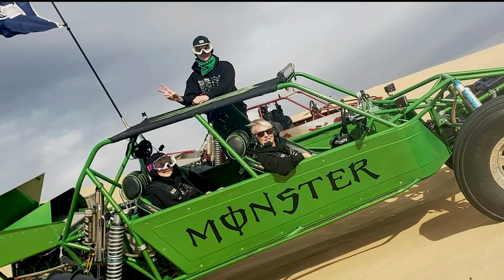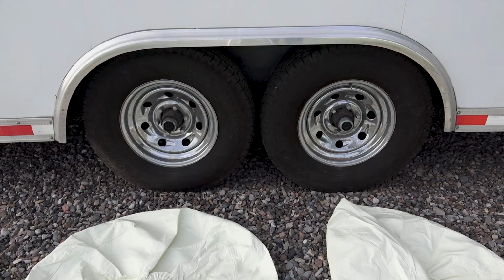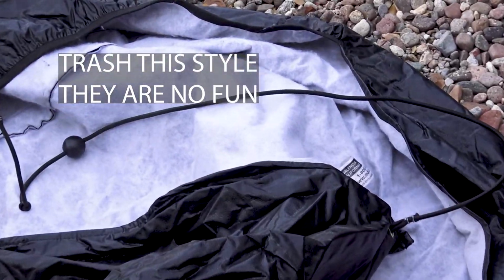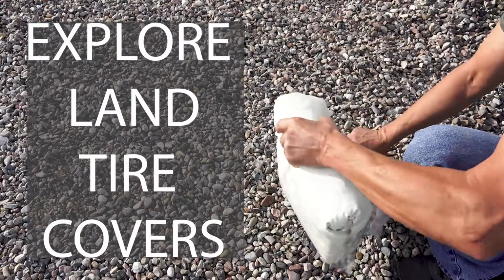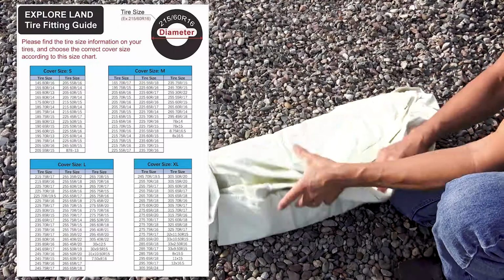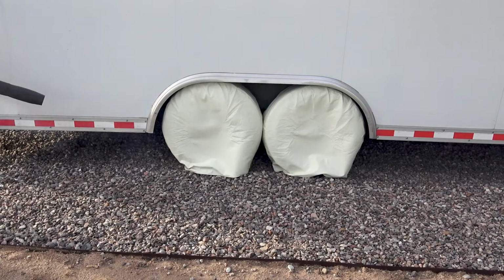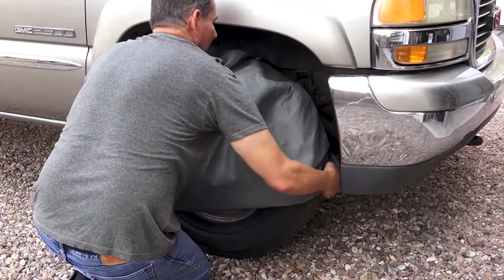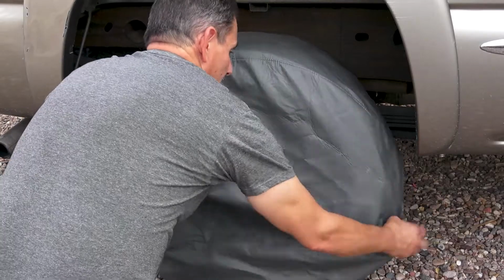TIRE COVERS - I show you the BEST and EASIEST to install!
See which tire covers I prefer and why.  You can get these for any vehicle from a Motorcycle to a Class A Diesel Pusher Motorhome.  Protect your tires when in storage. After clicking the links below you will be able to pick your size and color tire covers.

Explore Land Tire Covers 2 Pack - Tough Tire Wheel Protector For Truck, SUV, Trailer, Camper, RV - Universal Fits Tire Diameters - pick your size

Explore Land Tire Covers 4 Pack - Tough Tire Wheel Protector for Truck, SUV, Trailer, Camper, RV - Universal Fits Tire Diameters - pick your size

Explore Land Tire Covers 6 Pack - Tough Tire Wheel Protector for Truck, SUV, Trailer, Camper, RV - Universal Fits Tire Diameters 26-28.75 inches

🛒 Our Amazon Storefront